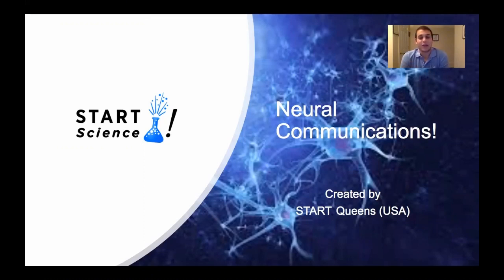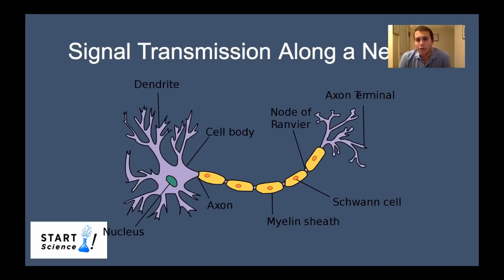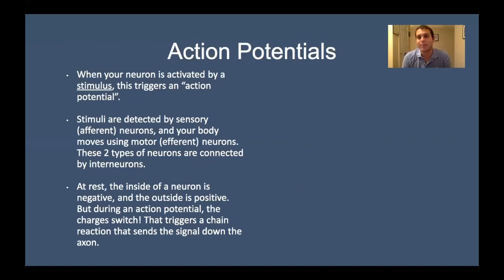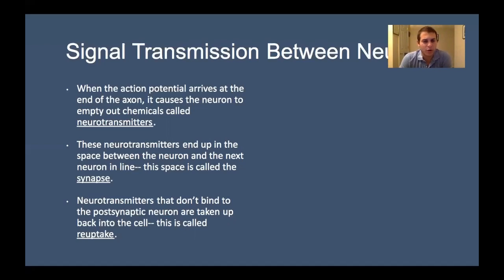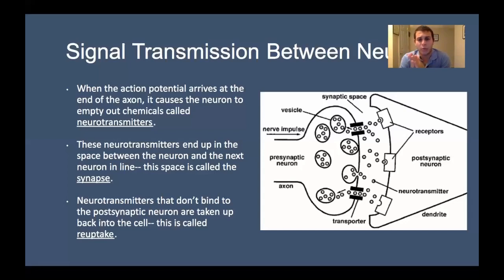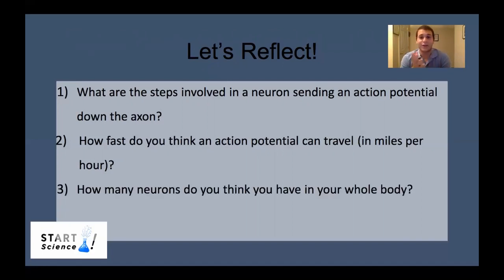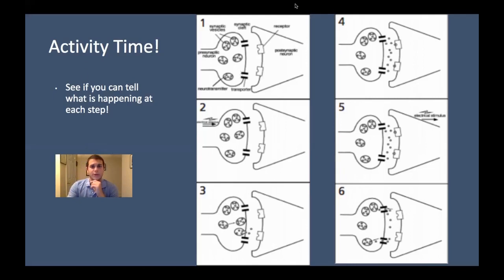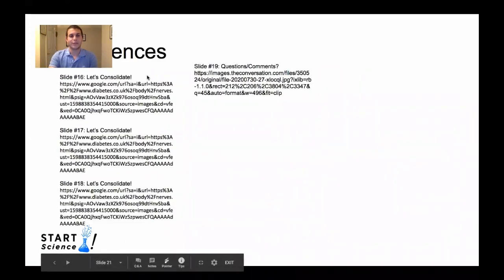Neuron Communication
Created by START Queens College student Joseph Horowitz, learn more about Neurons in the brain and how they help us think, move and connect! Please note this lesson is more challenging and best for advanced students!

to learn more exciting facts about Science, Technology, Engineering, Mathematics, and the wonderful, crazy world we live in!